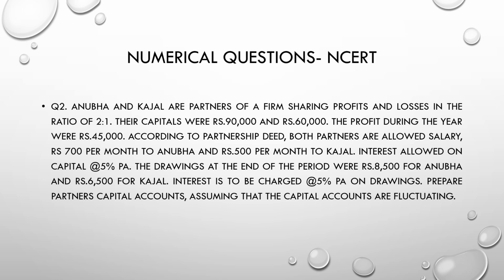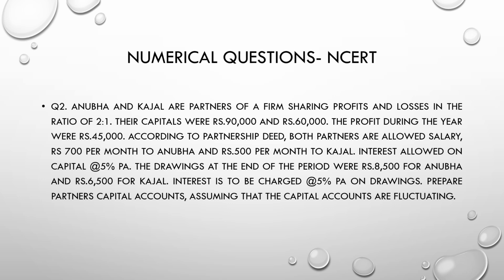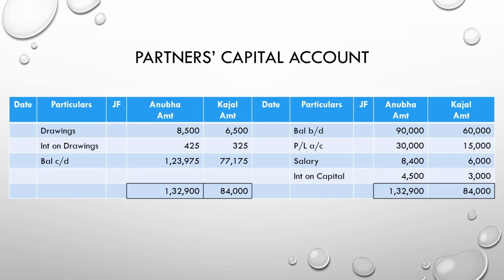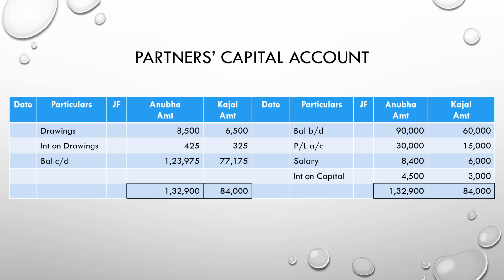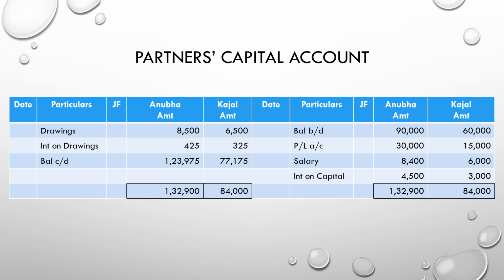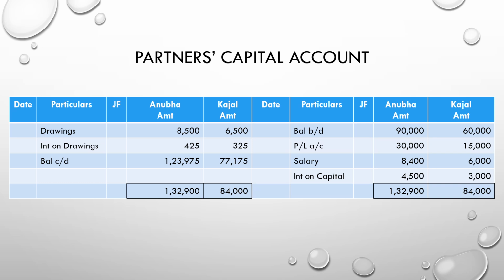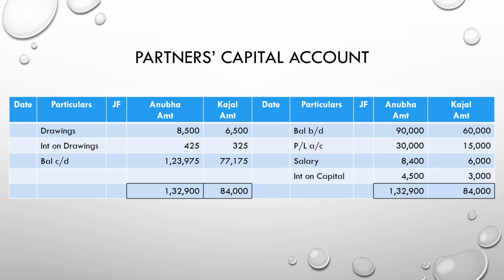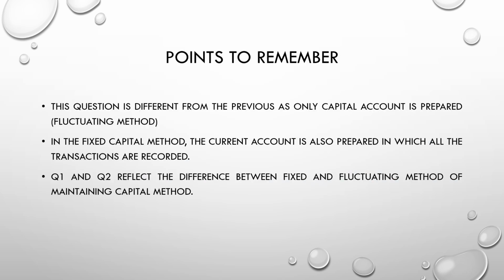ACCOUNTING FOR PARTNERSHIP FIRM IV, Class 12, CBSE, NCERT